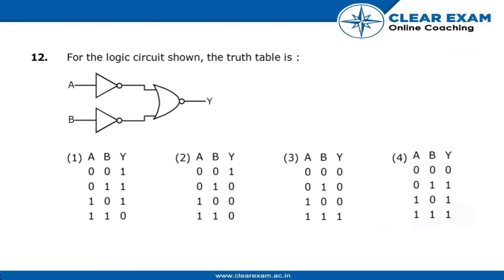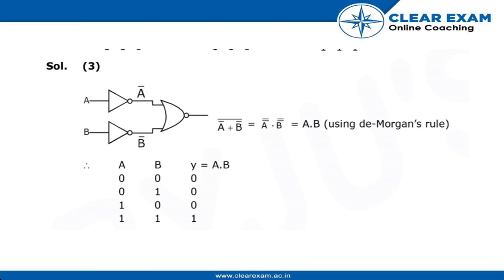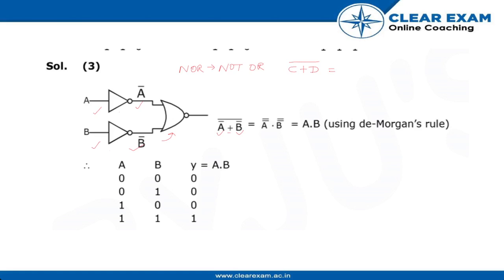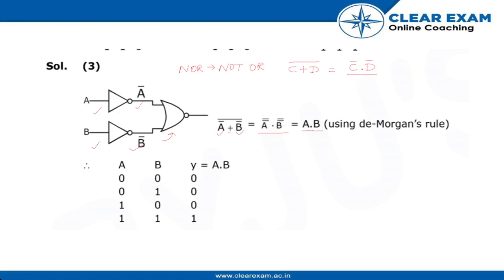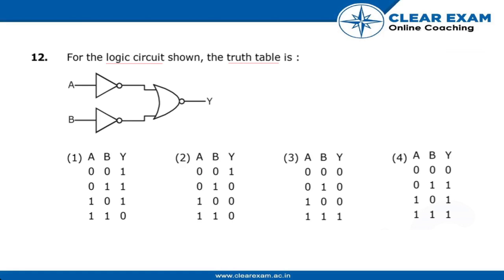NEET 2020 Previous Year Physics Paper 2020 | ClearExam | Question 12